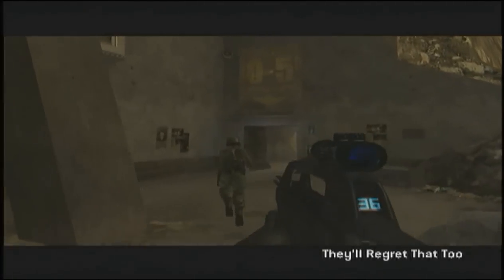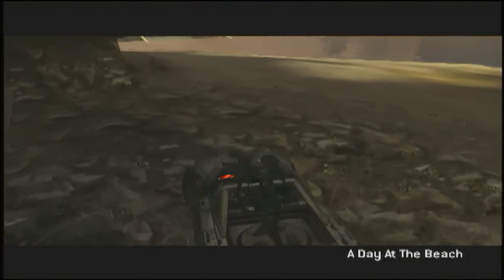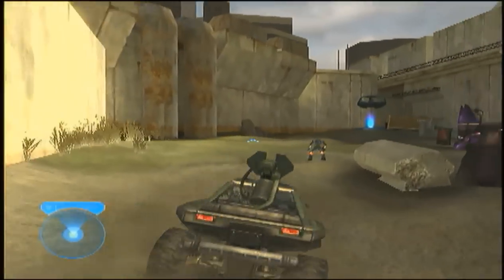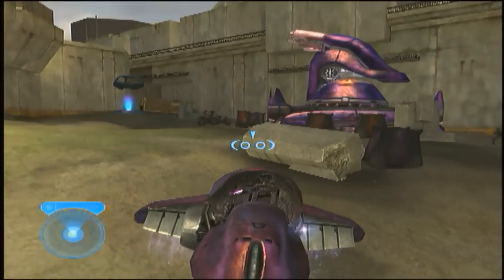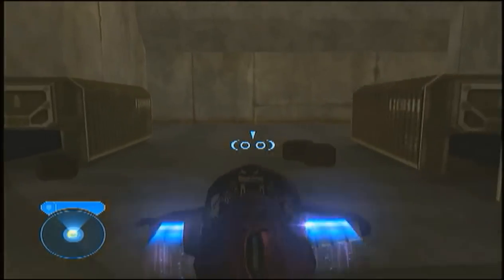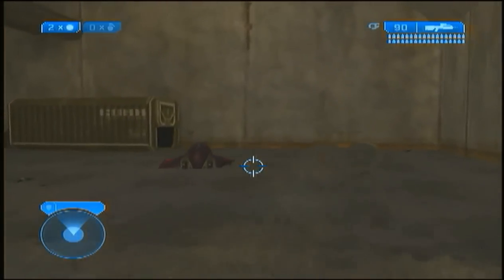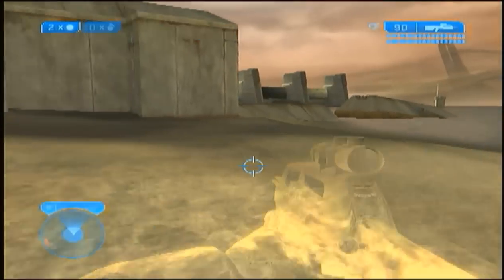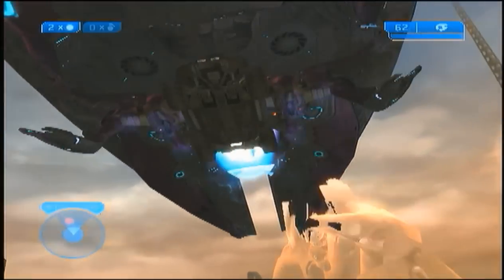The Phantom Teleportation Glitch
A good one that needs to be preserved. Unfortunately, we're still recovering from the shutting down of Mythica. There's all kinds of awesome tricks like this completely lost in time.